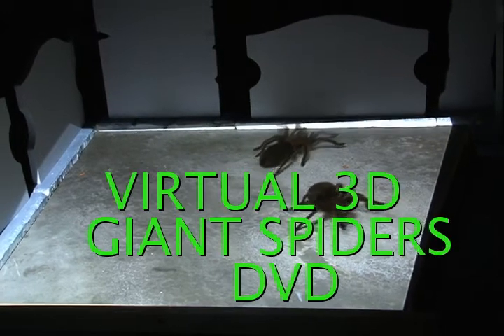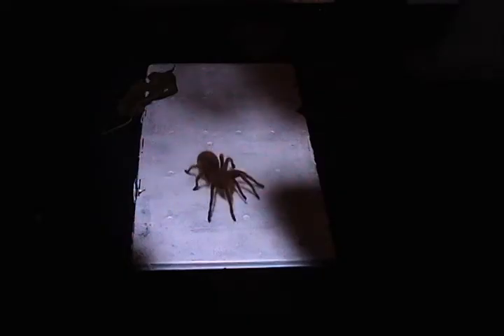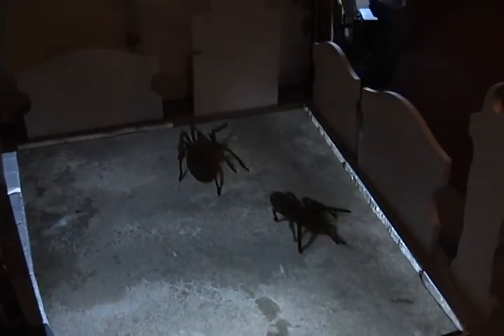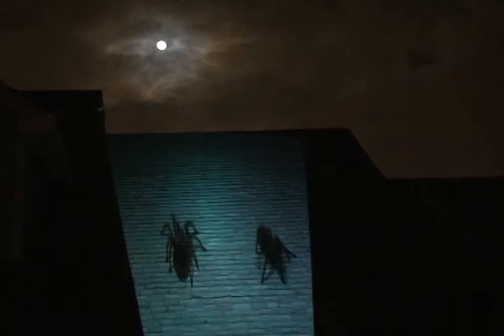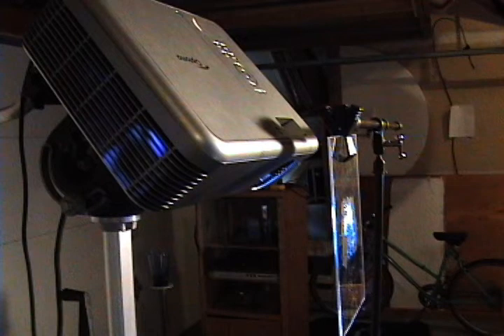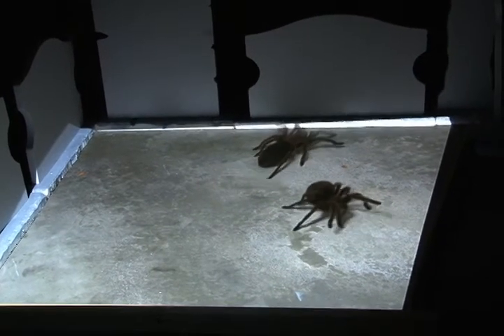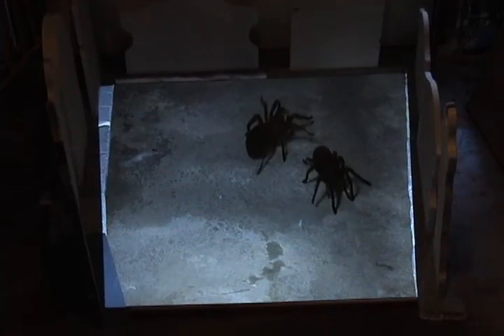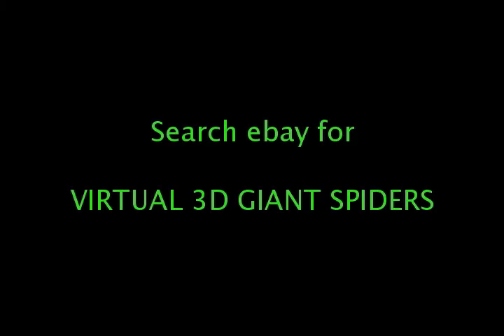SPIDERDVDFX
These demonstrations show a Virtual 3D Projection of Giant Spiders walking on a range of surfaces. This Video Projected Effect uses a 1500 lumen and a 3000 lumen home video projector playing back the Double Spiders from a standard DVD.  Virtual 3D was invented by Special Effects Artist Jon Hyers, a leader in special effects for Theme Parks, Museums, Haunted House, Home Haunts, Hayrides, and Plays/Stage Theater. Virtual 3D is the Blue Screen/Chromakey of the Live Event World.

Virtual 3D was first tested for a client in a Museum Attraction in Russia. And since then, has been under development for a wide range of Scenes for different attractions, large and small. The making of a Virtual 3D Video is TOP SECRET, but the usage of these videos are relatively easy, and can be achieved by any good quality Video Projector. DVD playback is the most common method, however custom recording of these effects onto Compact Flash Media cards for Video Repeater Playback is also possible.